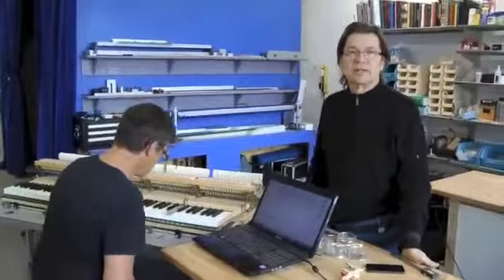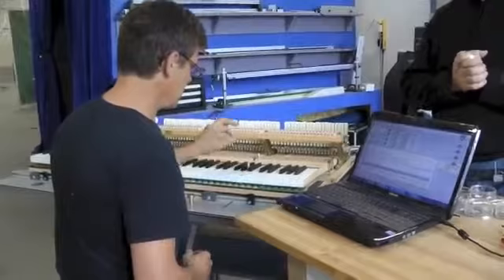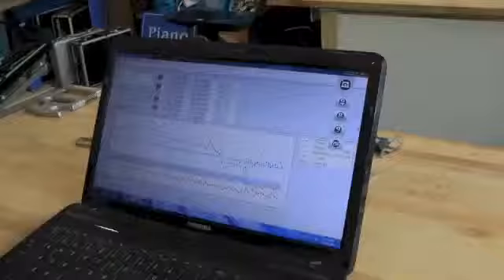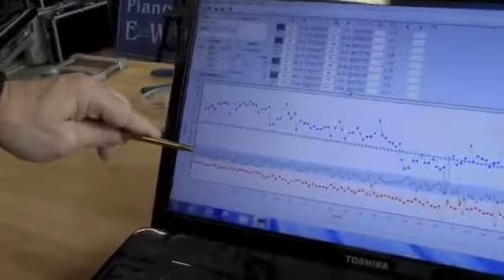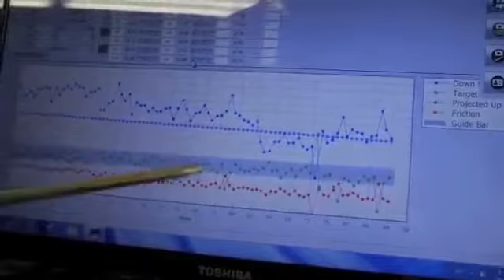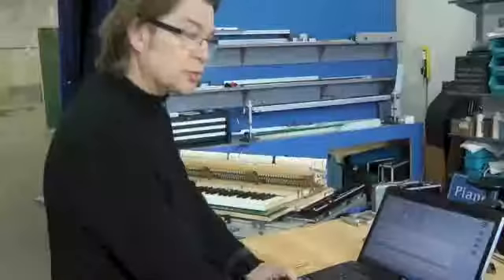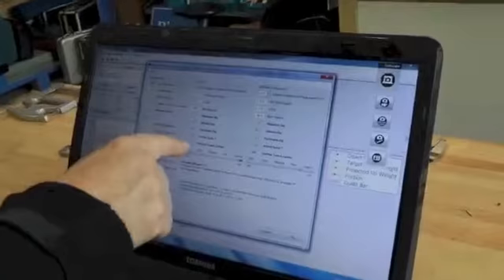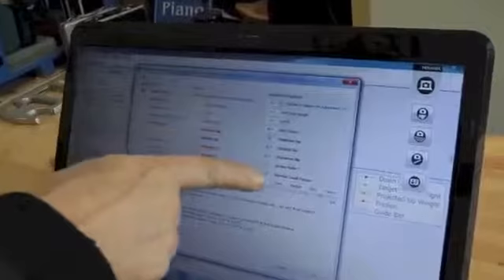Piano Touch Weight - Piano Esmonde White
Piano Touch Weight using the Fandrich Rhodes Weight Bench™ system.